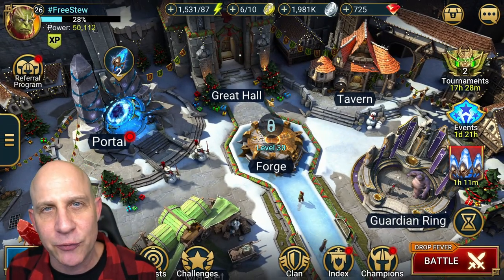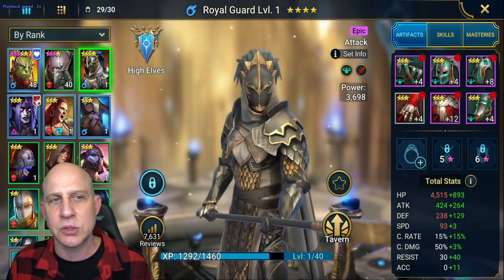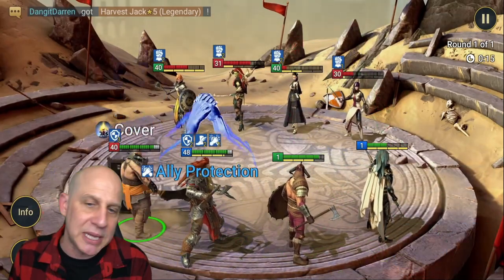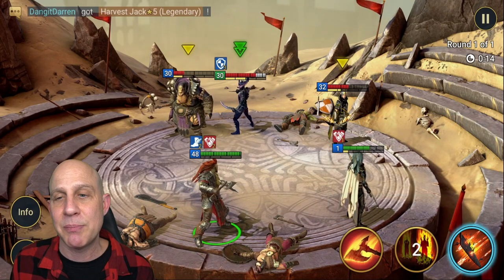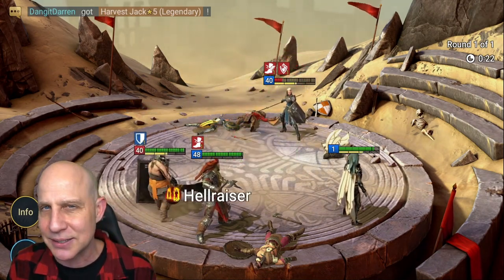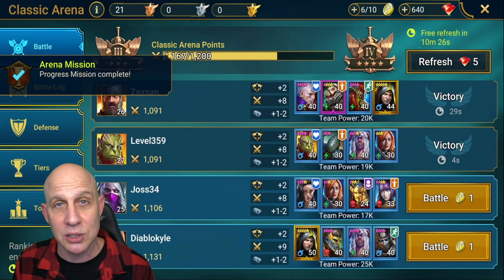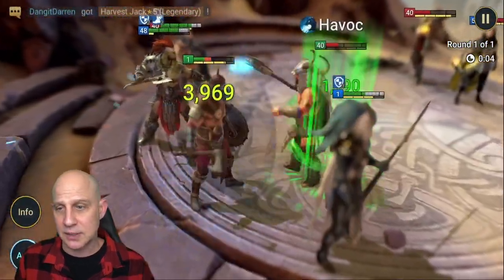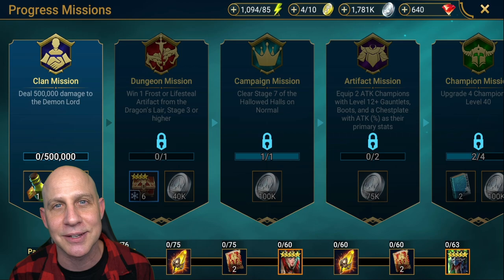F2P Arena EASY win strat | StewGaming F2P series day 2 | RAID SHADOW LEGENDS